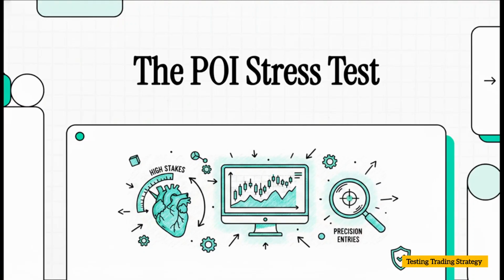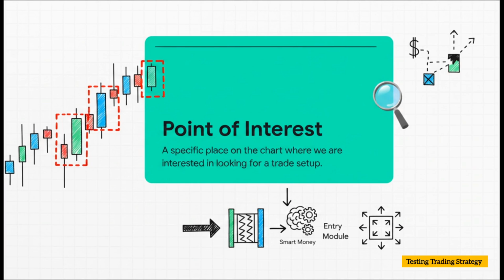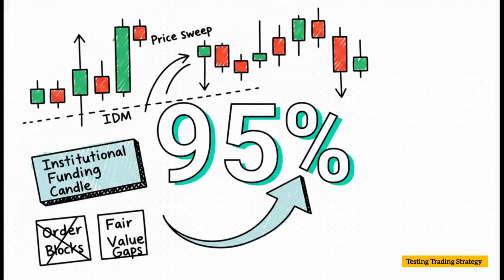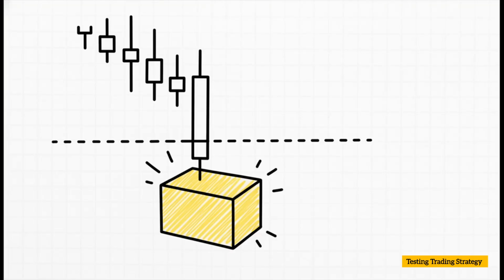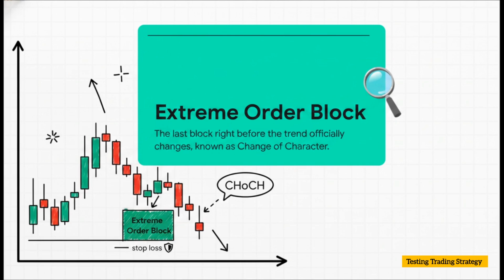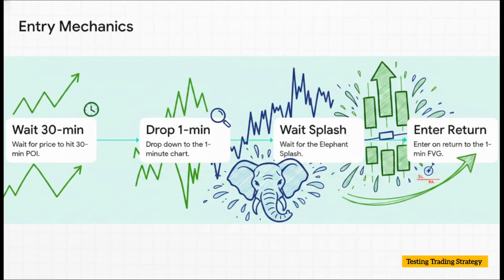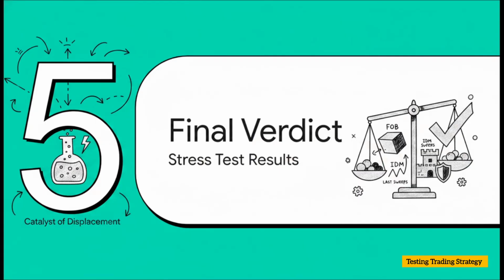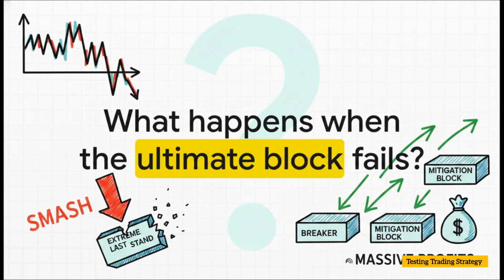The Best POI Entry Strategy? IDM Sweep vs Order Block vs Extreme OB (SMC Test) Lesson-6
In this video, we stress test the most important SMC entry modules: IDM Sweep, First Order Block, and Extreme Order Block to find out which Point of Interest (POI) gives the best possible trade entry.

You’ll learn why blindly placing orders at a POI can fail, and why waiting for Lower Timeframe Displacement inside a Higher Timeframe zone can dramatically improve trade confirmation. We break down how to use IDM sweeps, Order Blocks, Extreme Order Blocks, FVGs, CHoCH, and displacement to refine entries with better risk-to-reward.

In this video, you’ll learn:
What a POI (Point of Interest) really is in Smart Money Concepts
How the IDM Sweep Module works
When the First Order Block becomes the better entry
Why the Extreme Order Block acts like a “last stand” zone
How Lower Timeframe Displacement confirms Smart Money activity
Why HTF POI + LTF confirmation gives higher probability entries
If you want to stop guessing and start executing with a clear framework, this lesson will help you understand how to choose the best POI and wait for the right confirmation.

📥 Free POI & Entry Module PDF: [INSERT YOUR LINK]
📲 Get the App: [INSERT YOUR LINK]

All trading ideas, chart examples, market concepts, and strategies shared in this video are for learning purposes only. Trading and investing in forex, crypto, stocks, indices, and any financial market involve significant risk, and you may lose some or all of your capital. Always do your own research and consult a SEBI-registered financial advisor or other licensed professional before making any financial decisions.

Past performance, backtesting results, or win-rate examples discussed in this video do not guarantee future results. By watching this video, you agree that you are solely responsible for your own trading and investment decisions.

Next Lesson: Advanced Block Types like Breakers and Mitigation Blocks.

Shorter version if you want less text
Which POI gives the highest probability entry?
In this video, we test IDM Sweeps, First Order Blocks, and Extreme Order Blocks to find the best POI entry strategy in Smart Money Concepts. You’ll learn why Lower Timeframe Displacement is the key confirmation inside a Higher Timeframe POI.